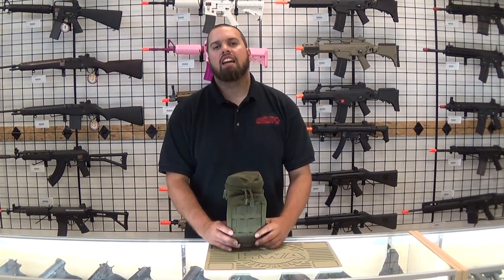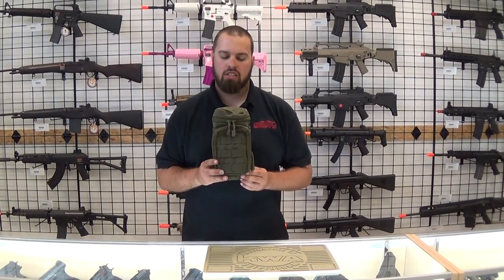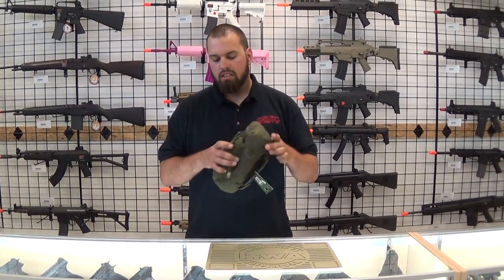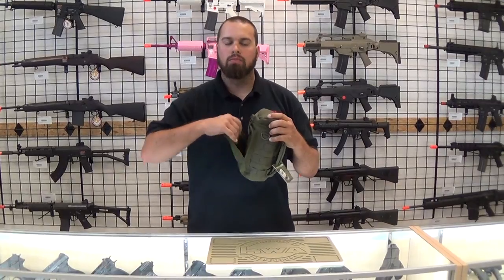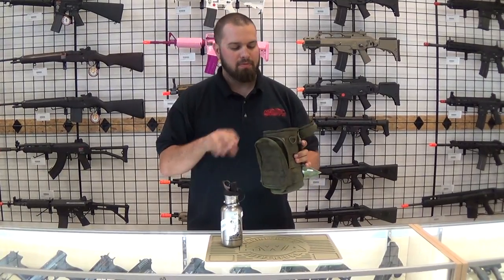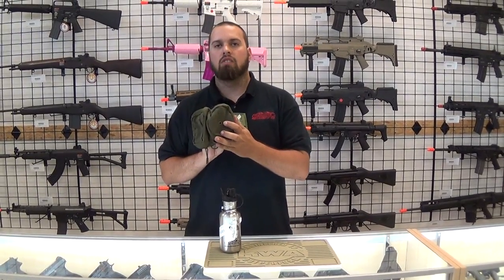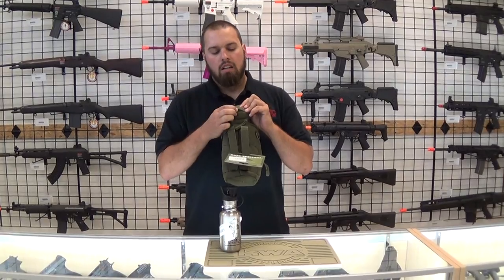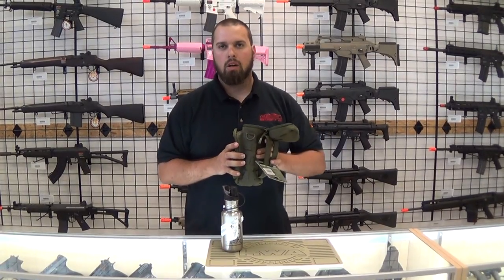Airsoft GI Uncut - Condor Outdoor MOLLE Nalgene Carrier & Airsoft GI's Klean Kanteen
Jay with GITactical provides a brief review of the Condor Outdoor MOLLE Nalgene Carrier (OD), accompanied by a Airsoft GI's "Get out & Hydrate" Custom Klean Kanteen Water Bottle.  Be sure to check them out at AirsoftGI.com.

Airsoft GI's "Get out & Hydrate" Custom Klean Kanteen Water Bottle (With Sport Cap):